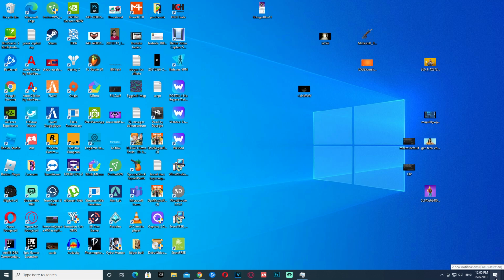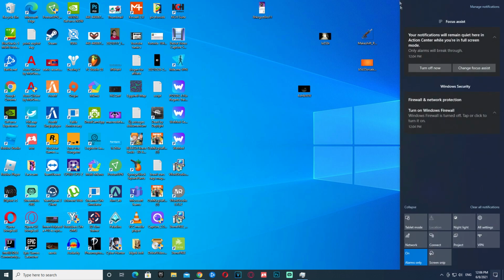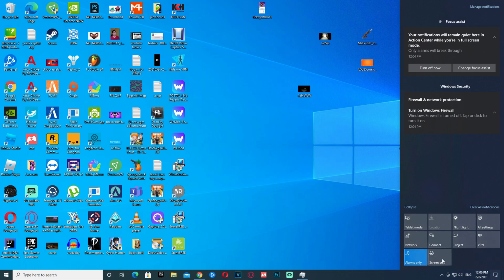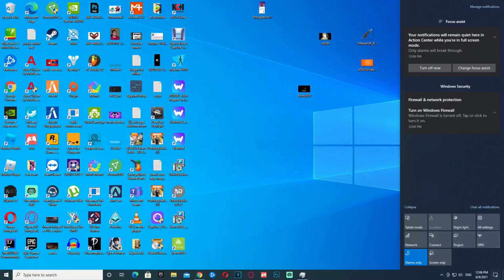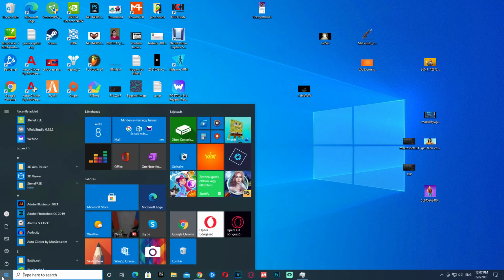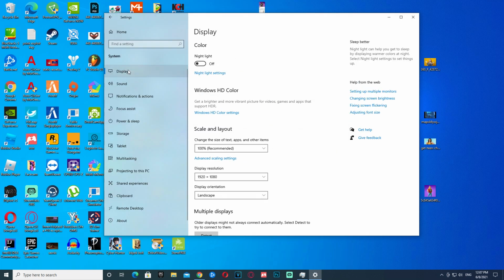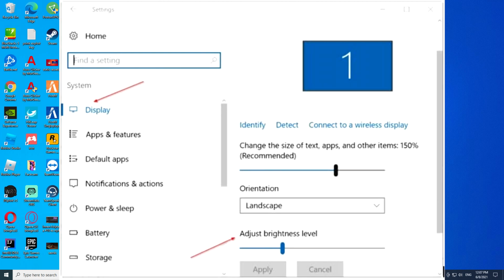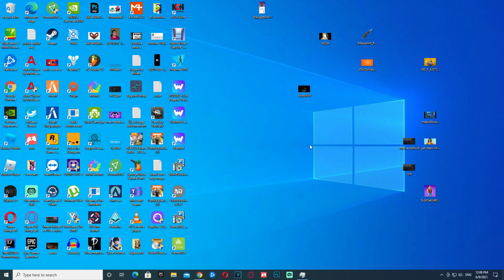How to Change Brightness on Windows 10 Easy!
In this video I'm gonna show you How to Change Brightness on Windows 10! It's a brightness tutorial very simple in windows 10! It is an easy fix for How to Change Brightness on Windows 10! I have even 2 ways to change your brightness on windows 10 so your gonna know it fast!